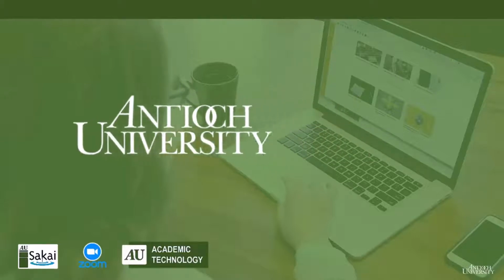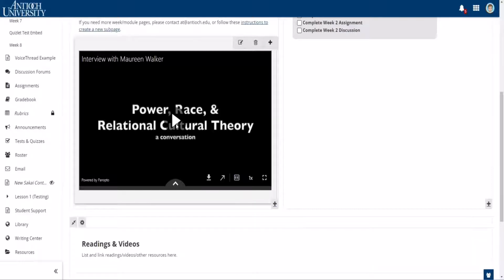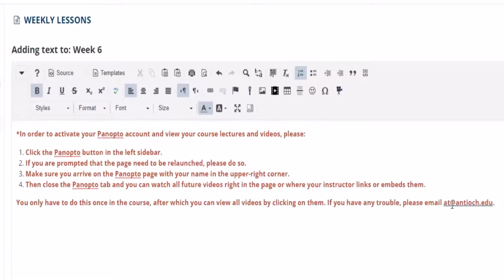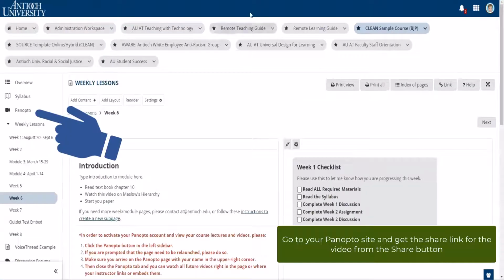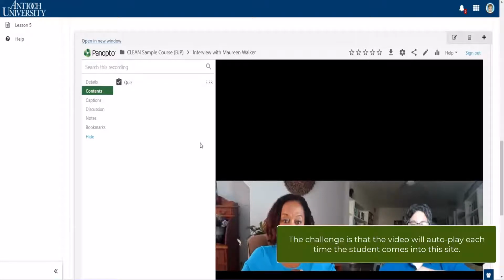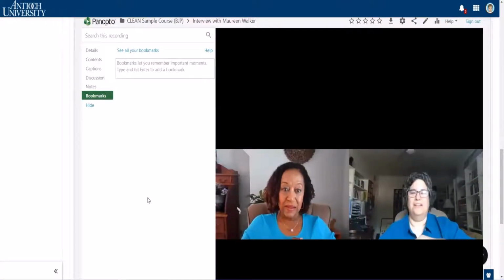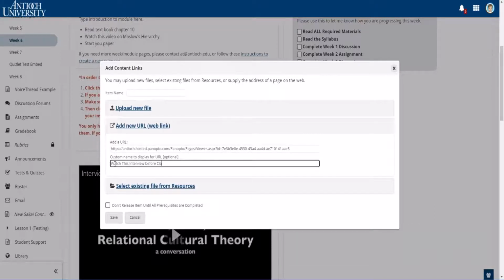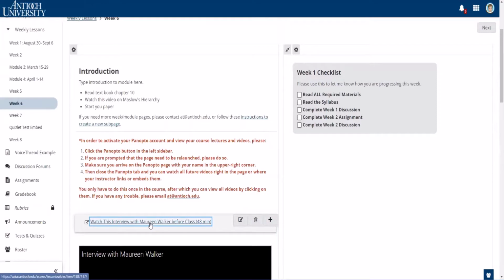Different Ways To Share Panopto Videos in Sakai 22